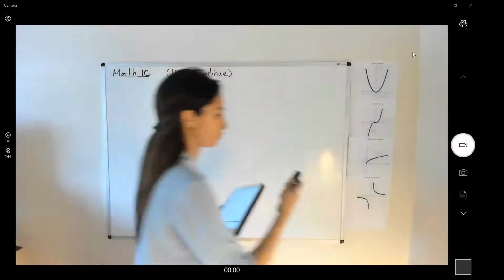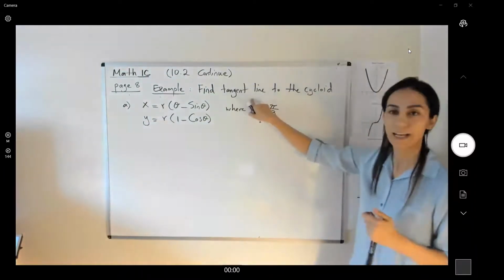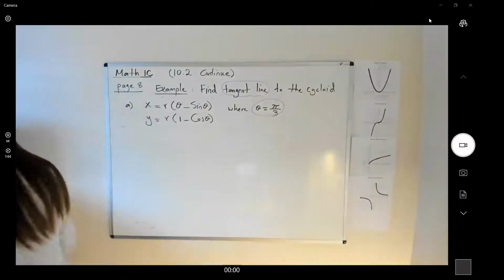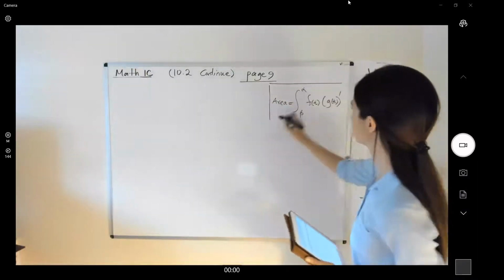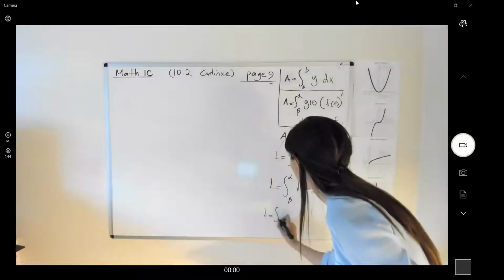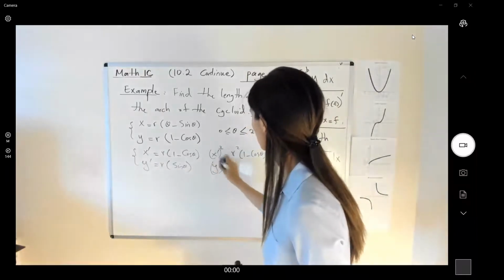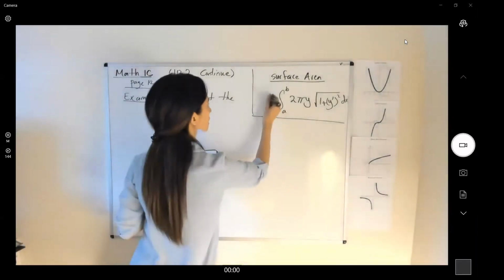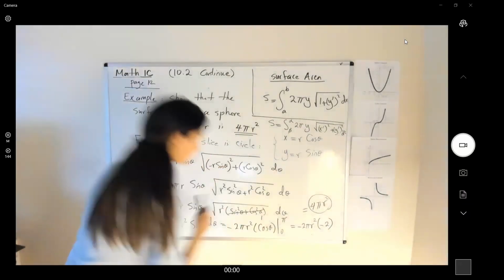Math 1C 10.2